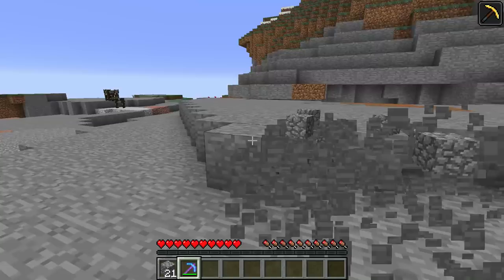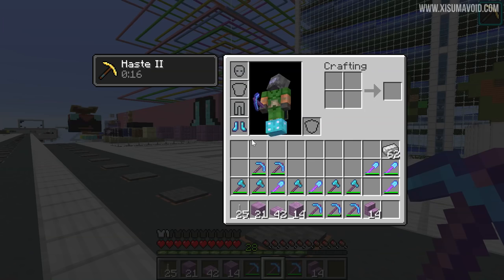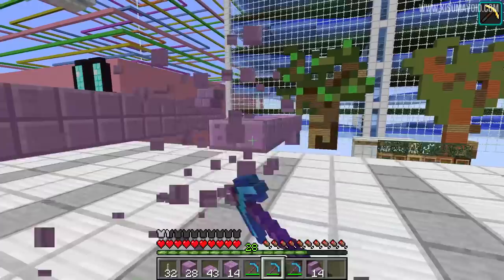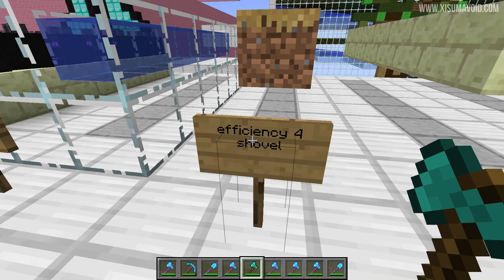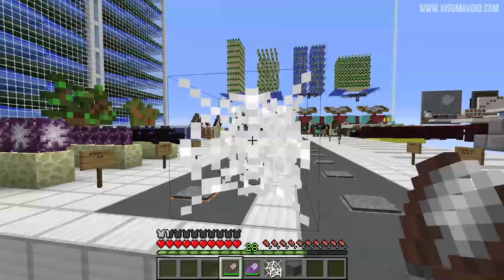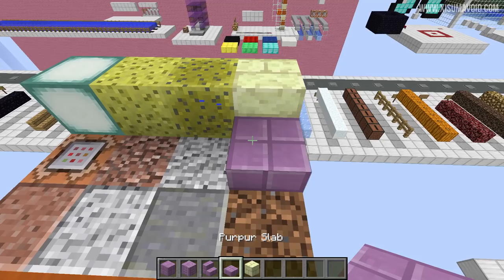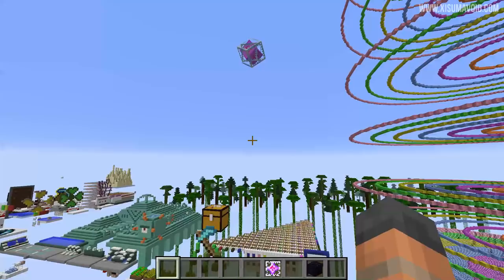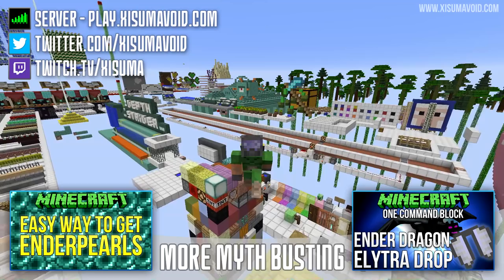Minecraft 1.9: Instant Mine & Beacon Beam [Minecraft Myth Busting 94]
In this episode we revisit two previous tests to see which 1.9 blocks can be instant mined and what ones can go through a beacon.